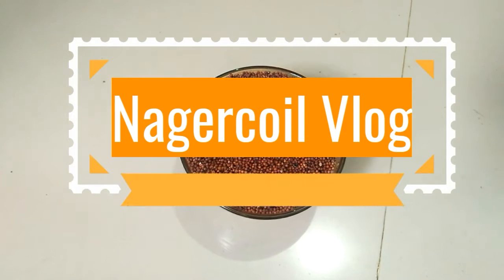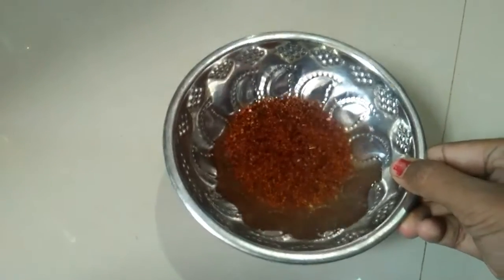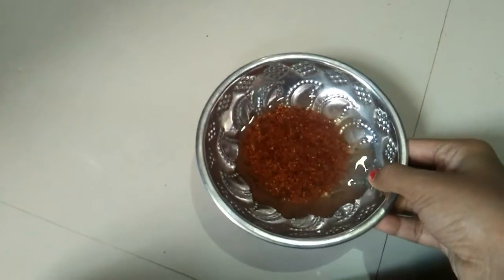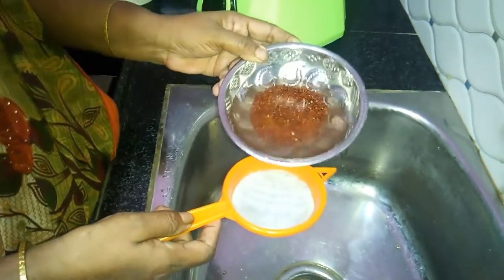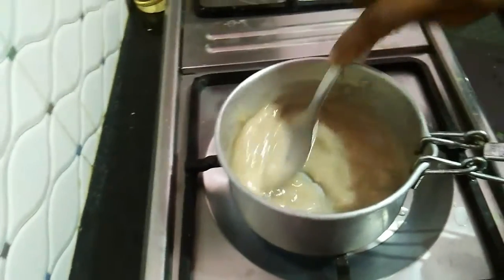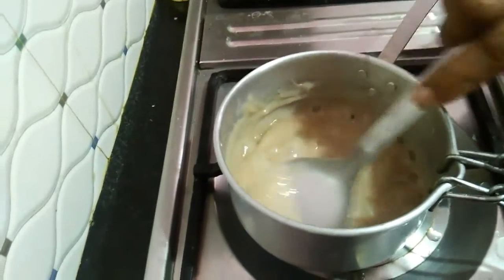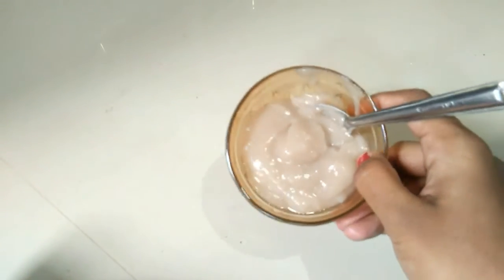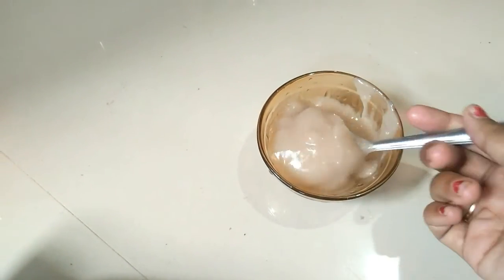5 to10 months baby food recepie/ ragi kanji for babies/ ragi for babies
Hi today we are going to see ragi kanji recepie for babies